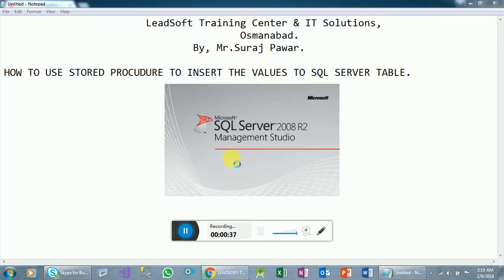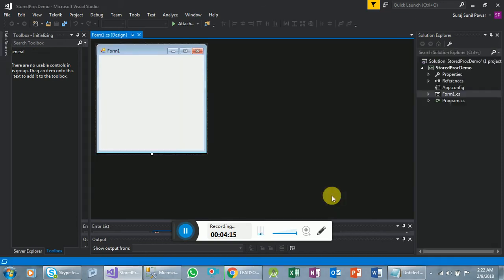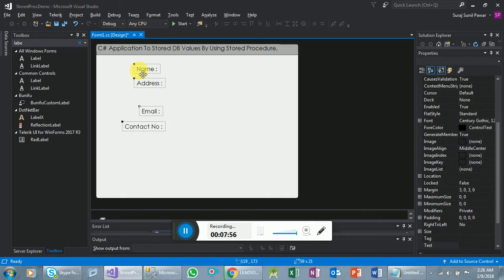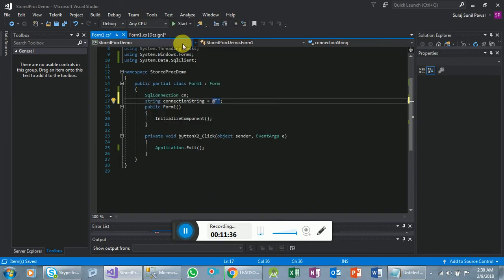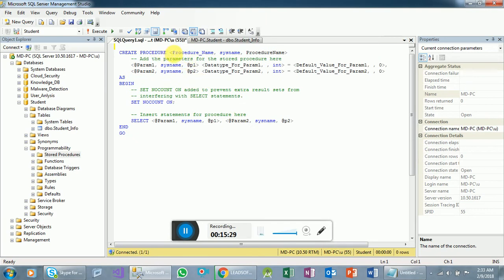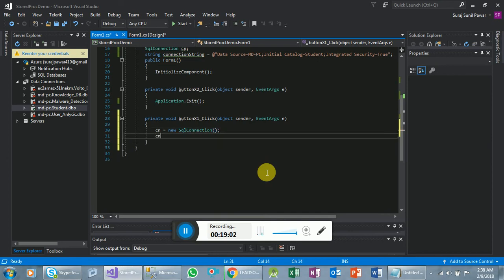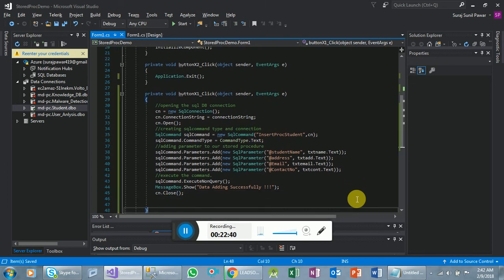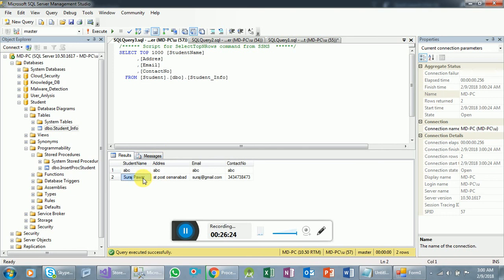HOW TO USE STORED PROCEDURE TO INSERT THE VALUES TO SQL SERVER TABLE.